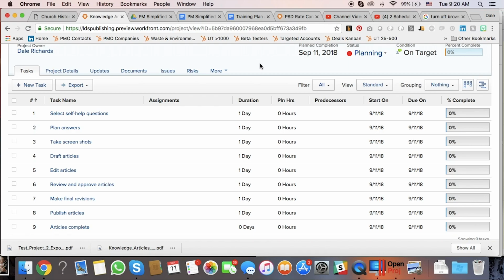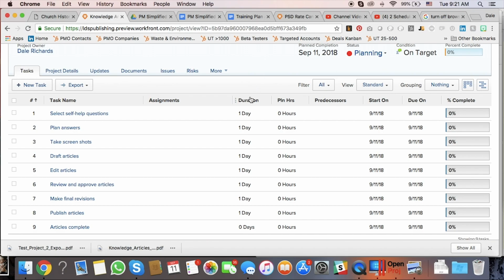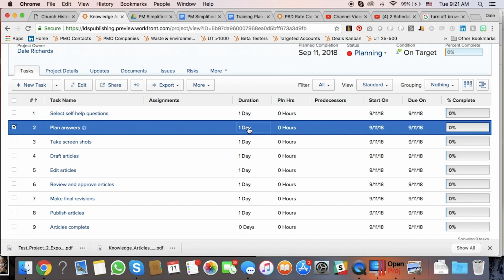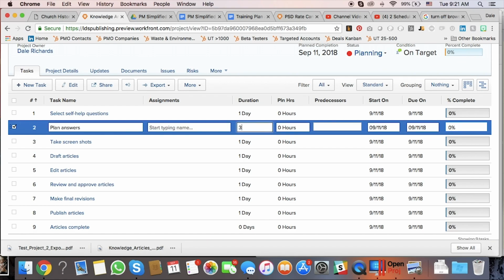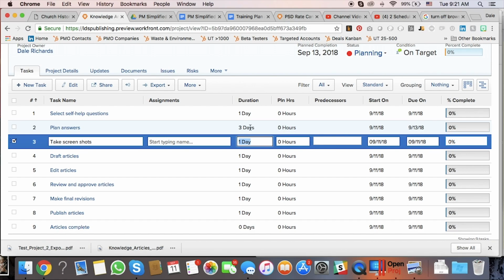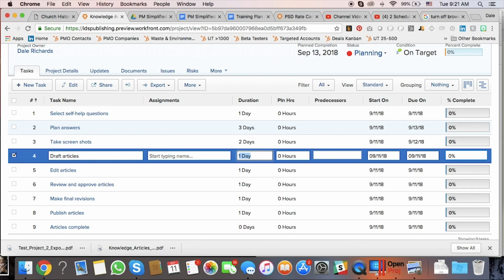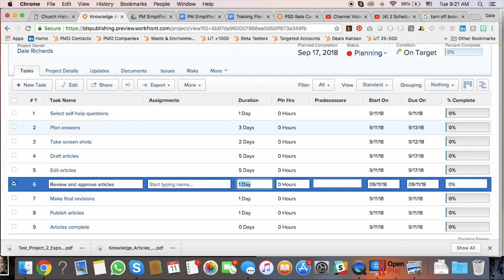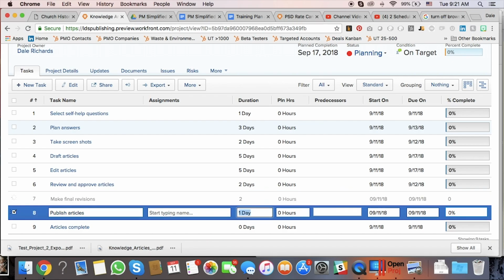Entering Task Durations in Workfront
In this video, we'll demonstrate how to enter task durations into Workfront. This is part of the Project Simplified mini-course on Project Management.